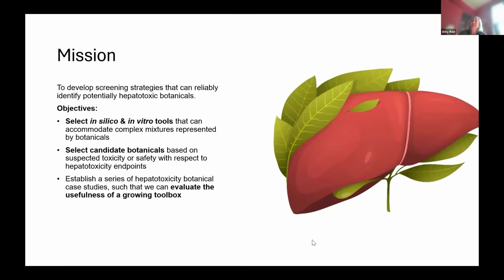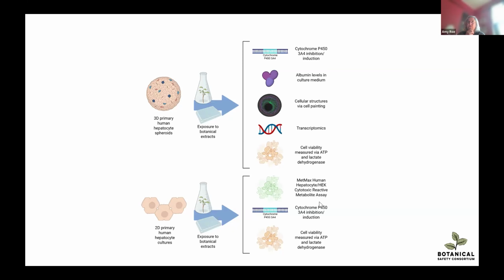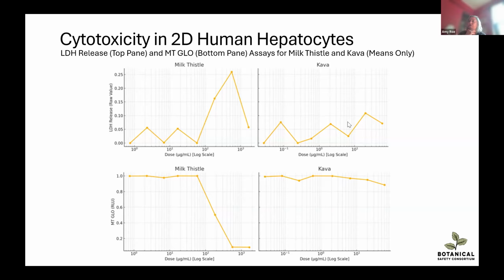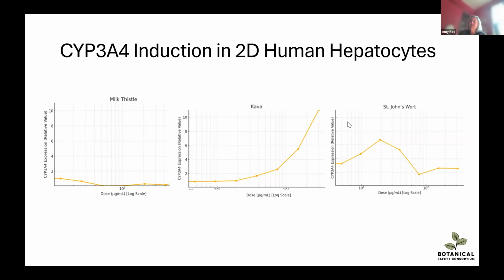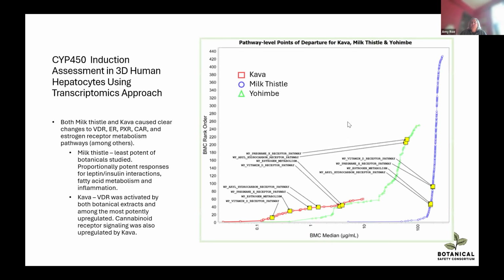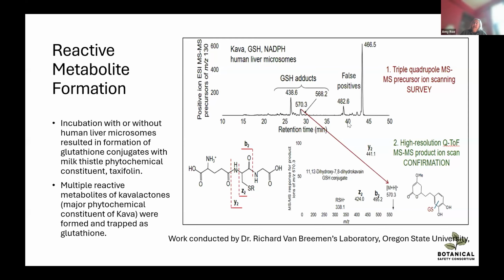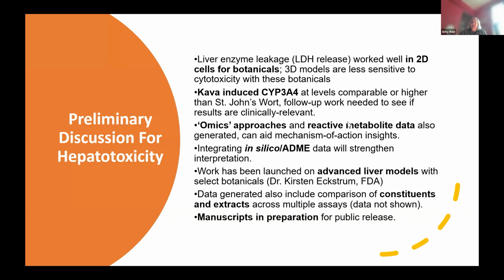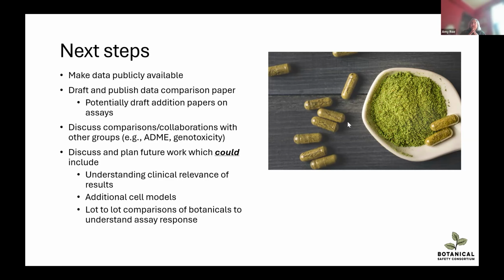BSC Annual Meeting 2025: HEPATOTOXICITY WORKING GROUP UPDATE - Dr. Amy Roe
HEPATOTOXICITY WORKING GROUP UPDATE - Dr. Amy Roe (Procter & Gamble)
Botanical Safety Consortium 2025 Annual Meeting
5 - 6 November 2025
Updates from working groups on topics like genotoxicity, cardiotoxicity, and dermal safety. This session will be recorded and shared online.
The BSC unites cross-sector experts to improve tools for evaluating botanical dietary ingredient safety—helping fulfill HESI Global’s mission to create science-based solutions for global health.